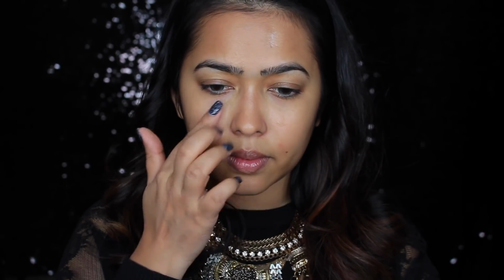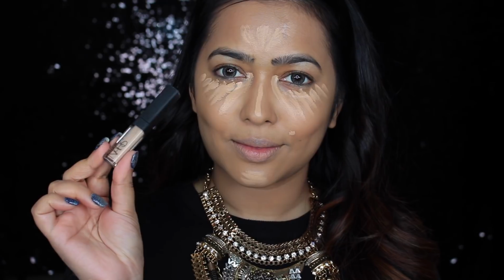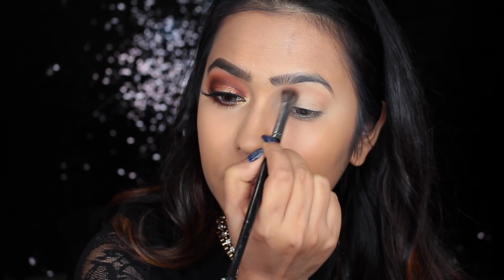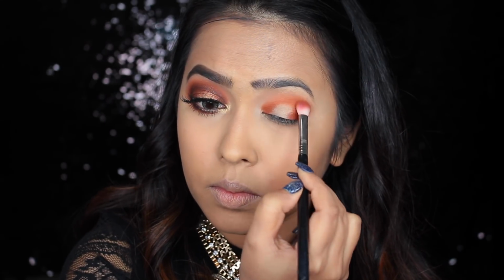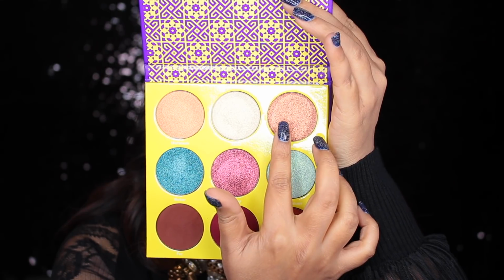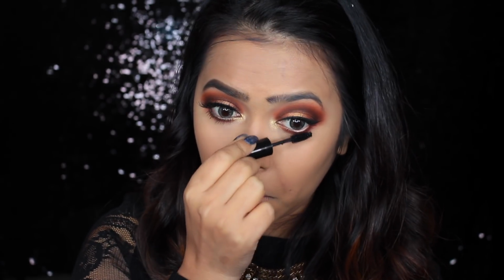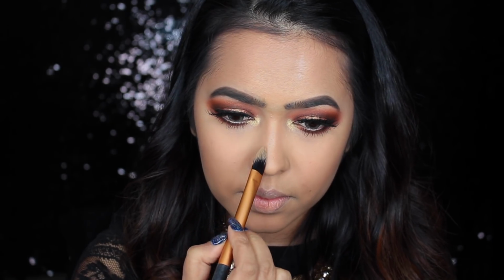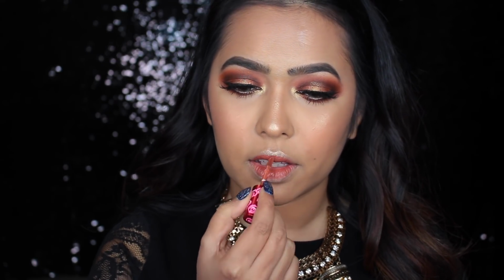Eid-ul-Adha Makeup Tutorial | 2018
Easy and quick Eid makeup that is perfect for a humid day or night out! Hope you enjoy!

Be beautiful inside and out...